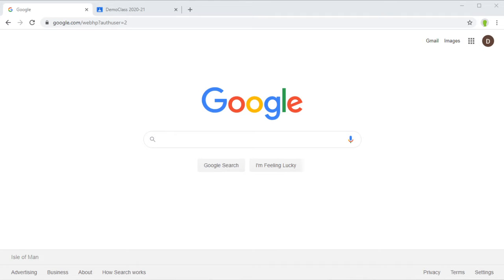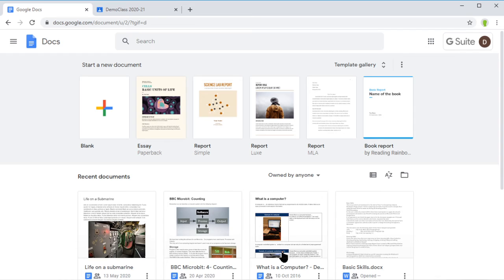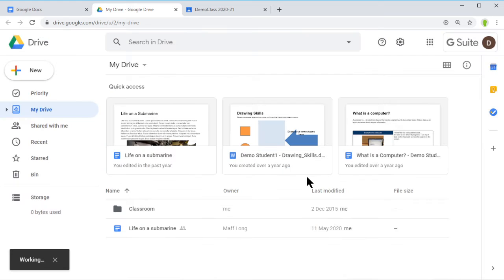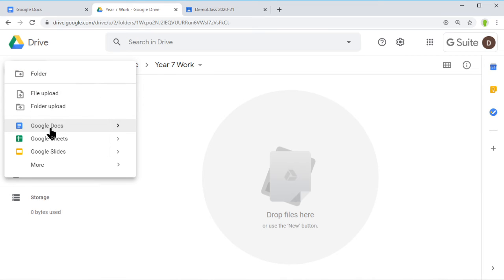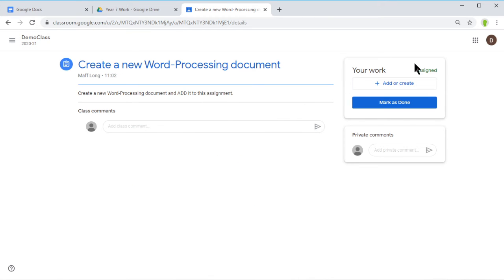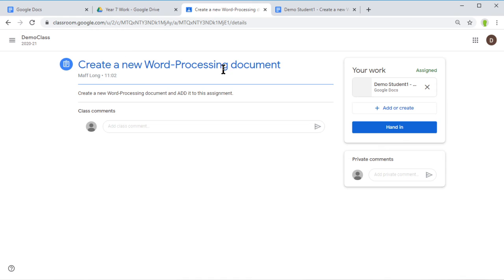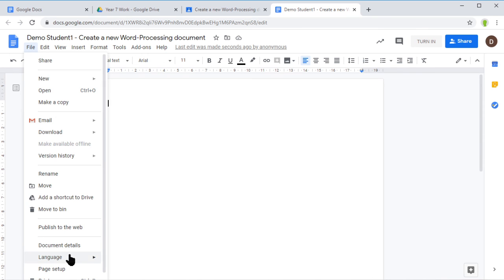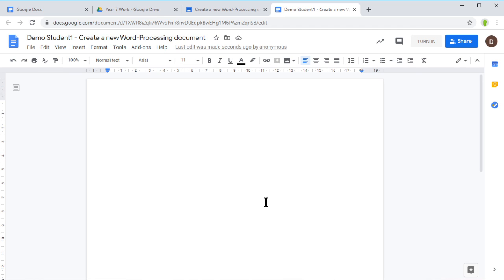Create a new Google Document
How to create a word-processing Document in Google Docs